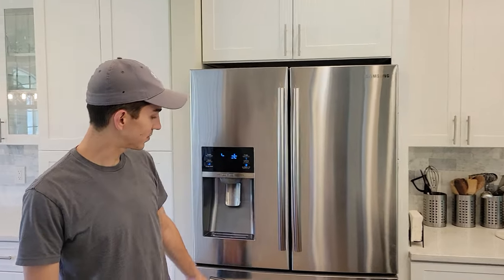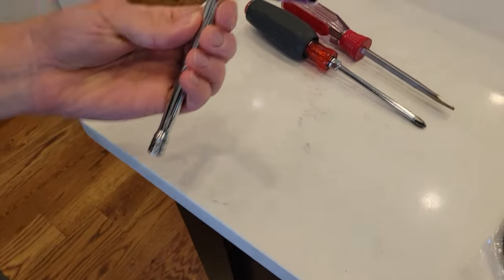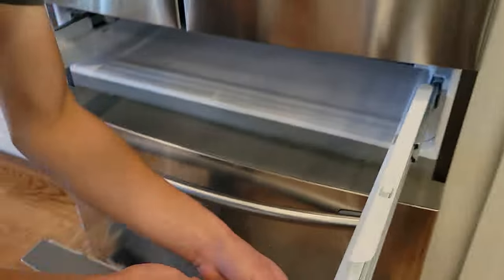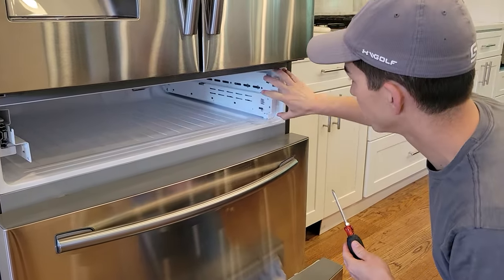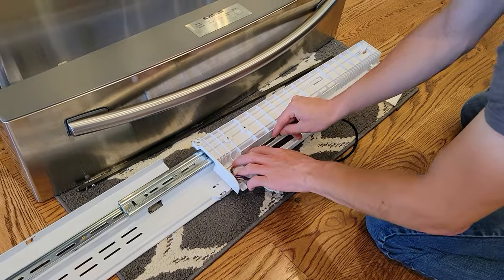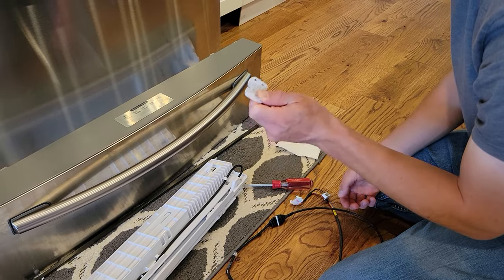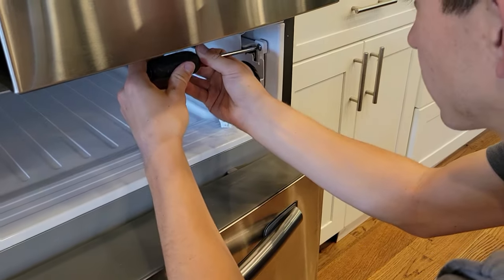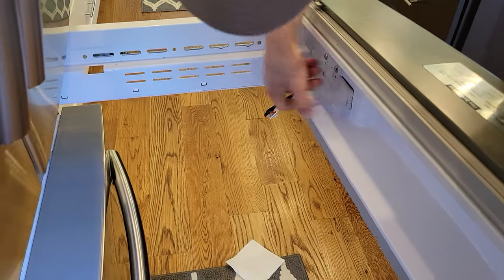Samsung Refrigerator - Flex Zone Drawer Not Working, Freezer light out - How to fix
Buy the part here (the one we used is no longer available, here are some other options):

Tools needed for this project (these aren't the exact model I used, but here are some options with good reviews):
10mm socket
#2 Phillips Screwdriver
Small Flathead Screwdriver

Samsung RF28HMEDBSR/AA Refrigerator
Showing how to fix a problem that creates a few different issues. If your flex zone drawer control panel has stopped working, the light for the drawer isn't working, and the freezer light isn't working, this may be the problem. I show how to replace the wiring harness for the middle flex drawer. Ours was cut in this situation, but a variety of circumstances could cause similar issues.